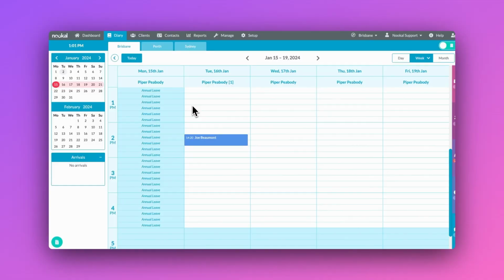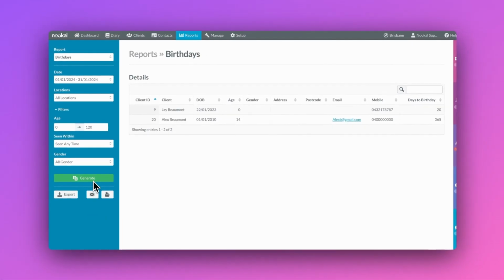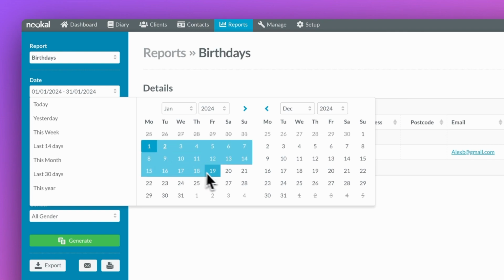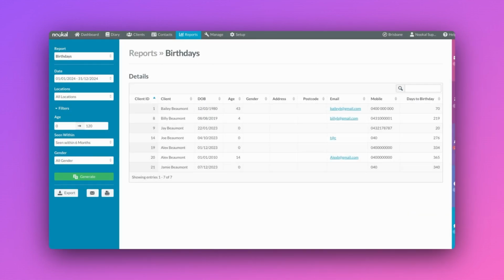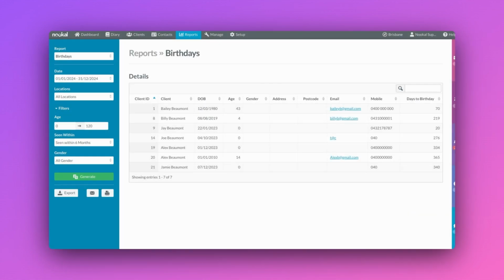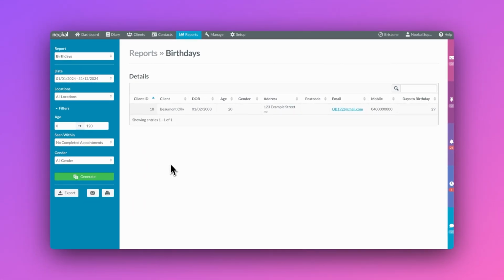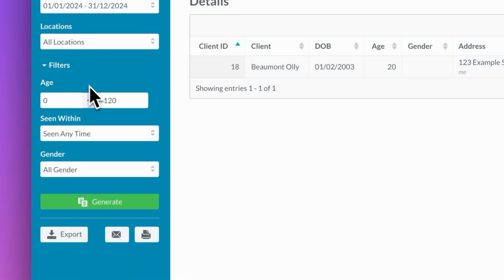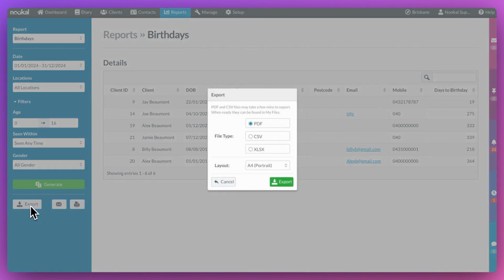How to Use the Birthday Report in Nookal for More Than Just Birthdays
You may already use the Birthday Report in Nookal to see when your clients' birthdays are, but did you know it can be used for three other important tasks?

In this video, you’ll learn how to:
-Check which clients are active and when they were last seen.
-Find clients who have been referred but have not yet visited your practice.
-Filter clients by a specific age range to see how many within that group have attended appointments.

Take a moment to watch and learn how to make the Birthday Report work for you, saving time and improving your business.